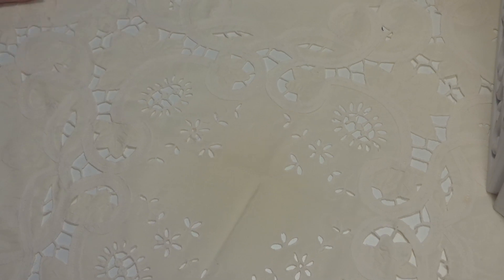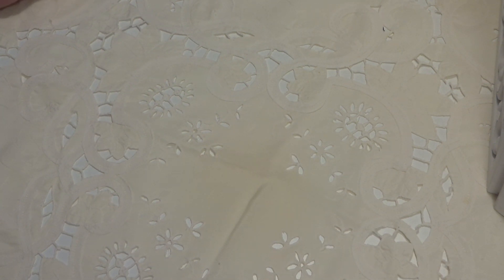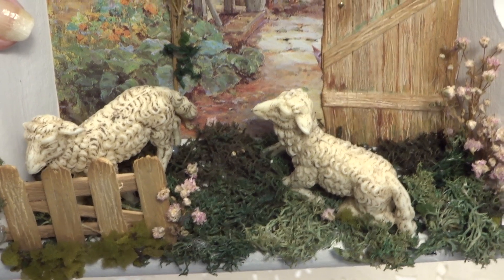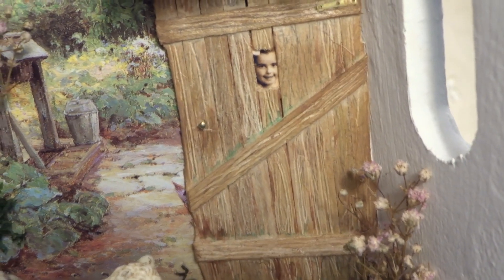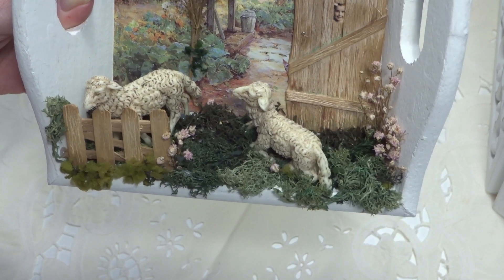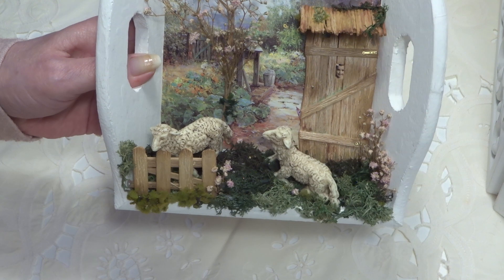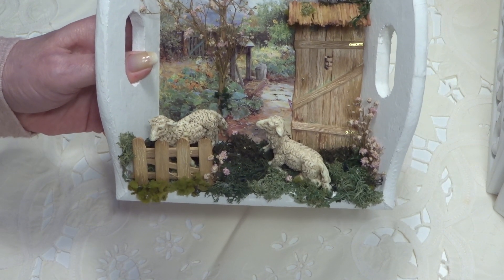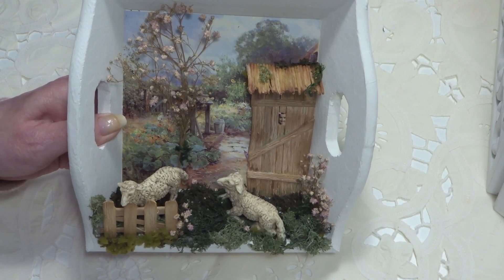My swap with Nelleke Part 2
Thank you Nelleke for your beautiful swap. xxx
Tfw Hugs xxx